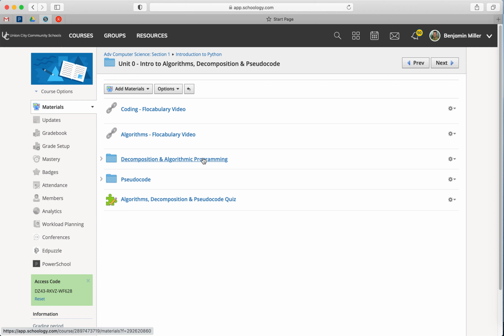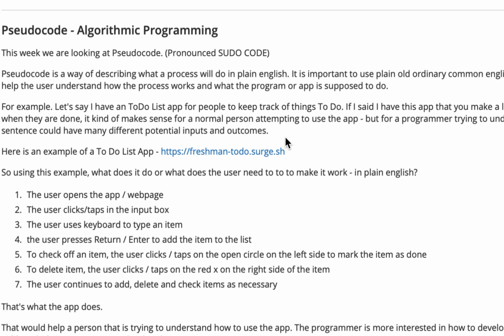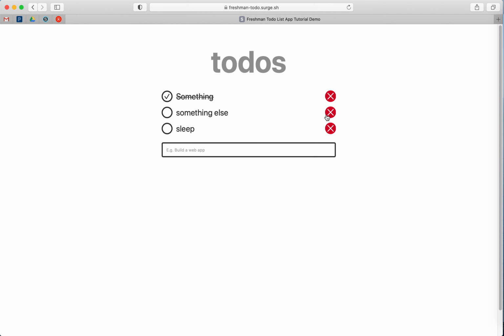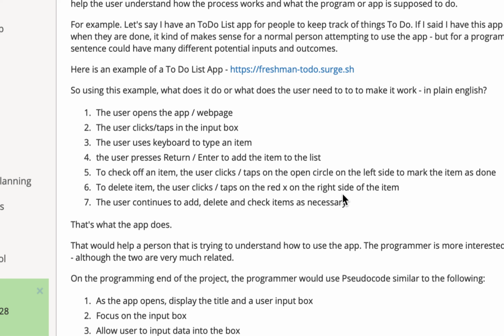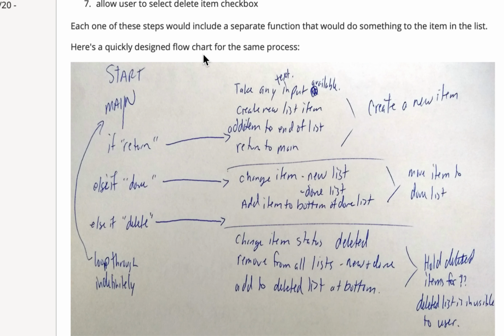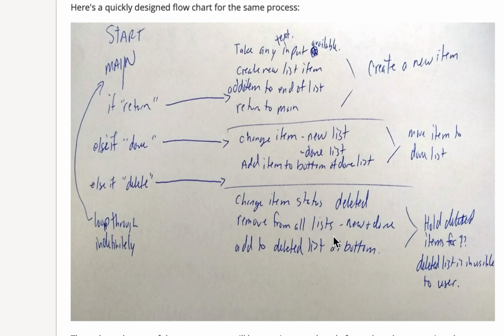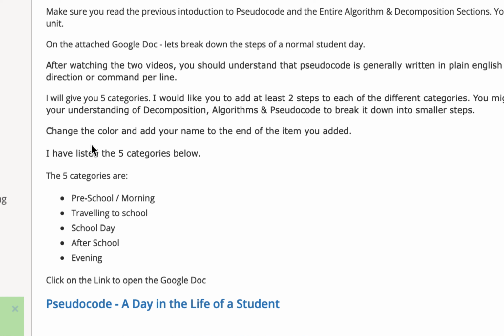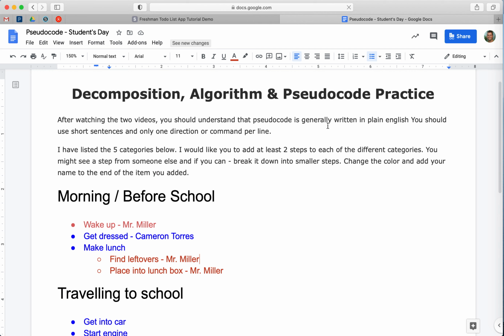CS - Intro to Pseudocode